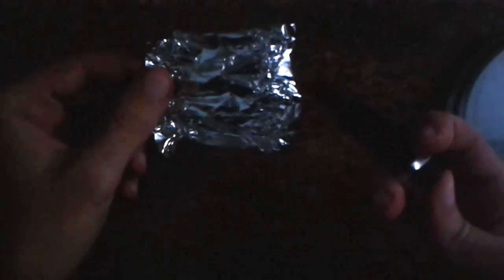look what happens when electricity goes through a candy wrapper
my darkest video yet! in this video we explore the wonders of electricity and candy wrappers. as you can see the candy wrapper is a conductor! this is because it is made of plastic with a aluminum coating! and as the electricity goes through it it burns the wrapper so it never choses the same way!
a nice little experiment and yes i was shocking myself every time so please consider leaving a like or a comment to make my pain worth it! and if you enjoy the video Subscribe for more. we try to upload at least one a week but sometimes we squeeze more so check it out!!